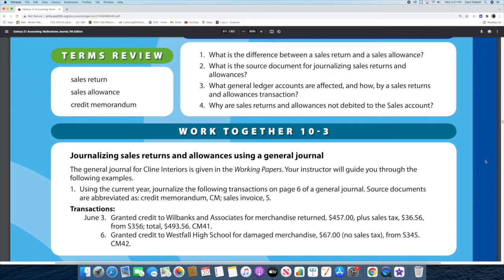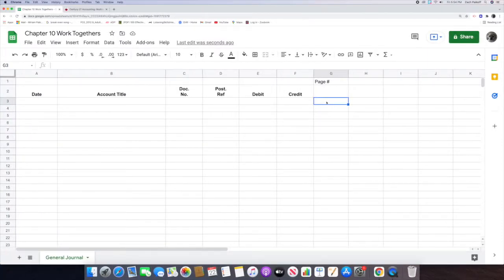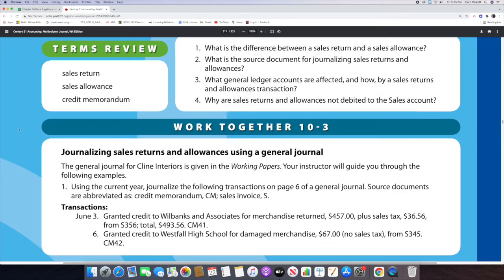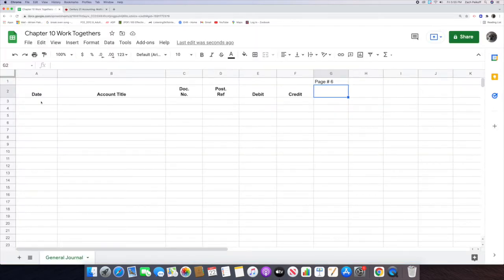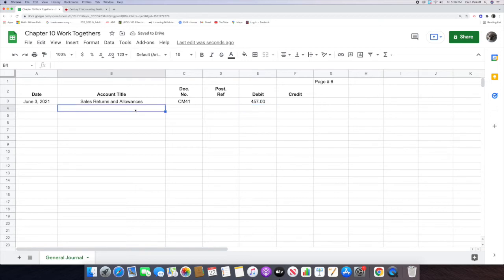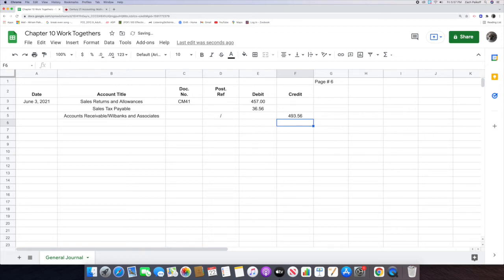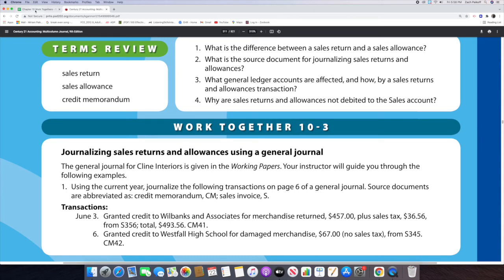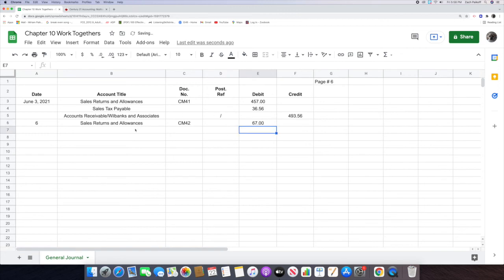10-3 Work Together on Page 287 Using Google Sheets!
This video goes over the 10-3 work together. The work together explains how to journalize sales returns and allowances using a general journal. I hope you find it helpful and useful! :)